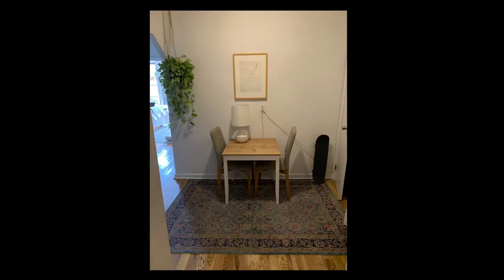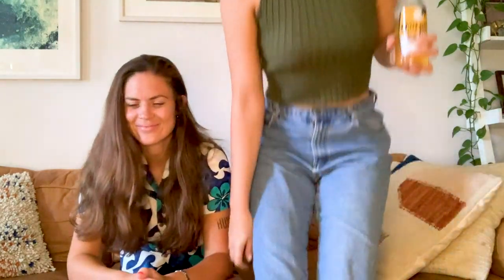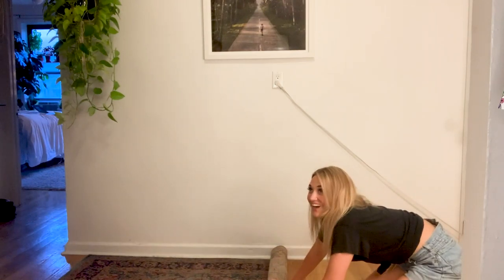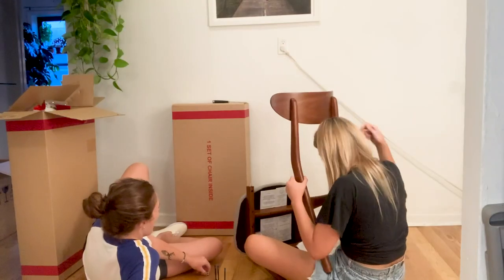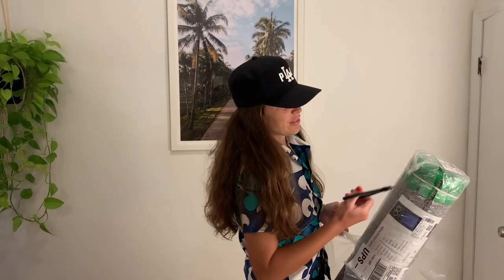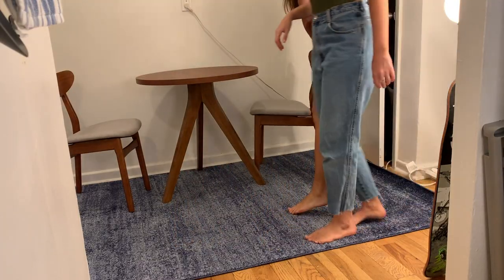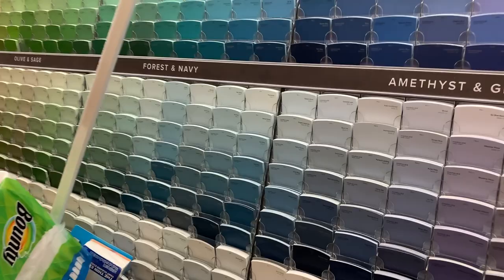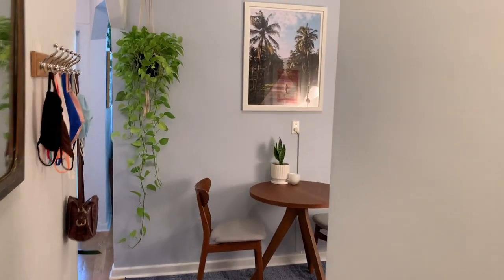Our Drab Little Breakfast Nook Gets a Bright and Airy (and Planty) Makeover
We've been ignoring this sad nook forever, so decided to do something about it. After spending an entire day perusing West Elm (our favorite store), we picked up the perfect pieces to totally transform our dining area.

And what started out as a new table, obviously snowballed into a full-on, HGTV-style home renovation, including a whole new coat and paint and a lot of new plants.